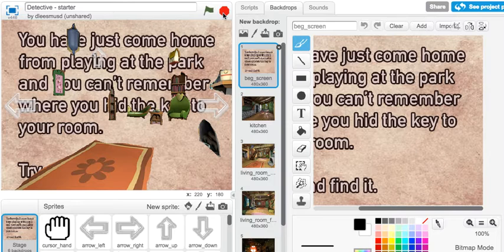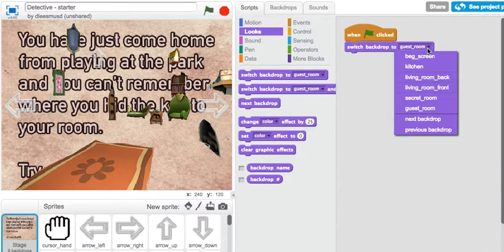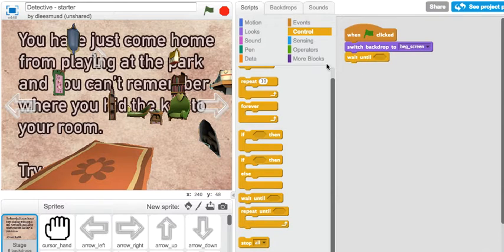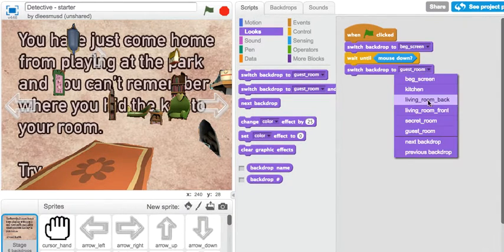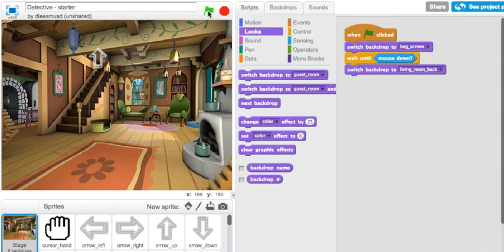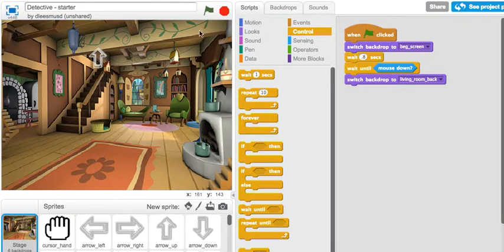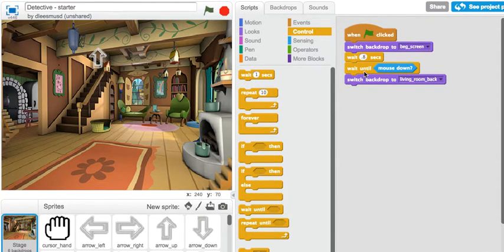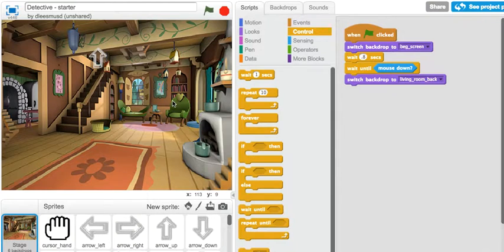2 Detective Beginning Screen